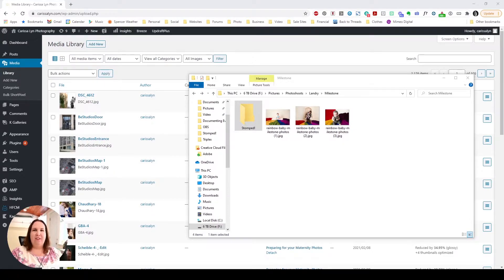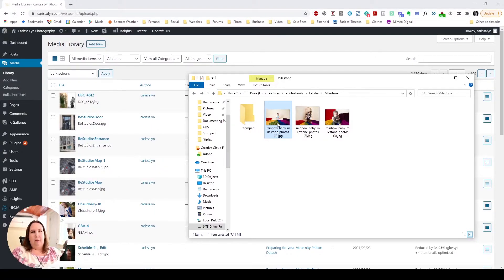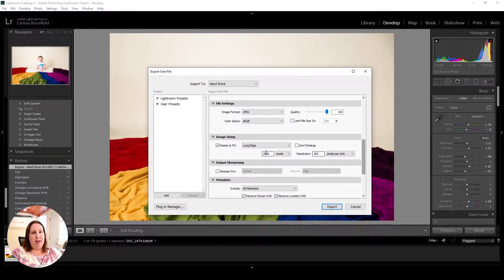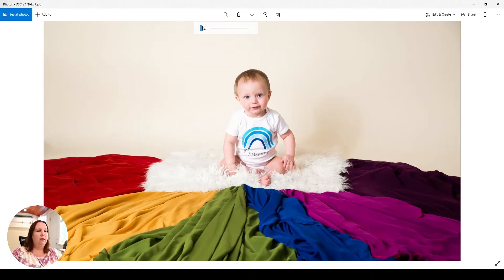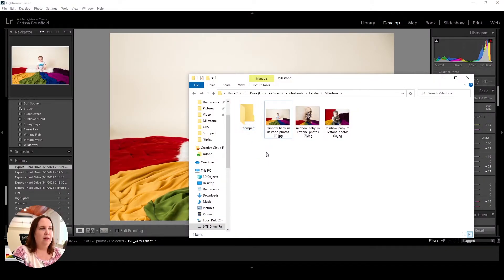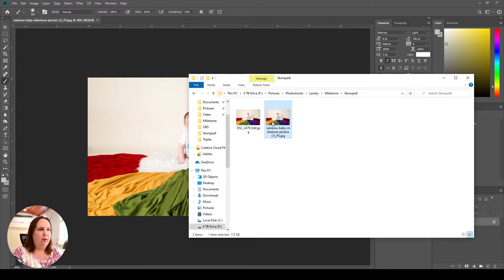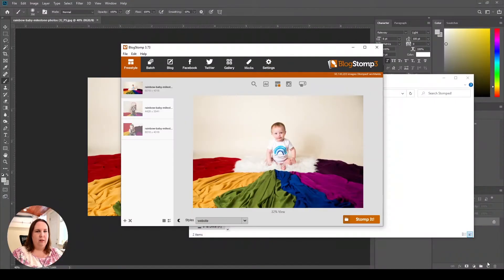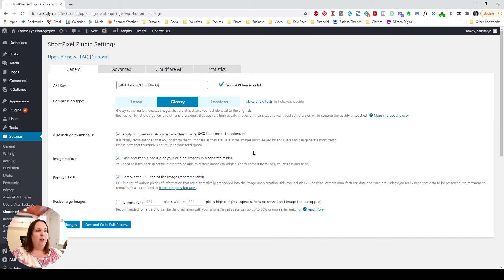How to Size Images for Your Website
Correctly sizing images for your website so they still appear high quality and reflect your work, but don't slow down your page can be a struggle for photographers. In this video we go over the goals, and some software options to use to properly resize your images before uploading to your website.